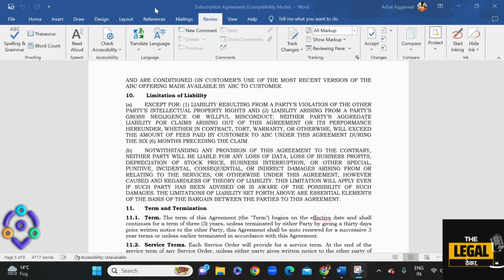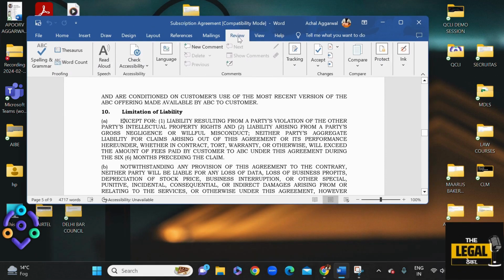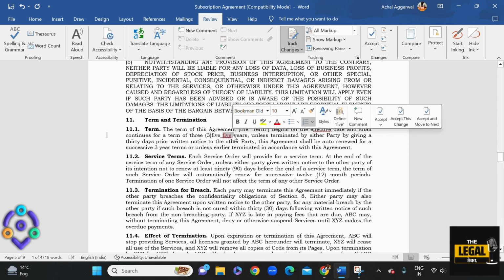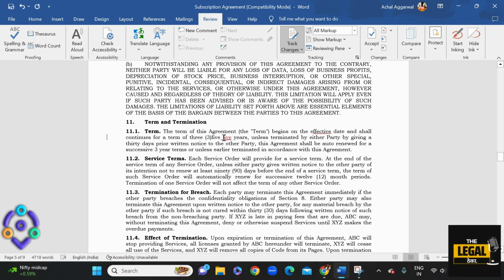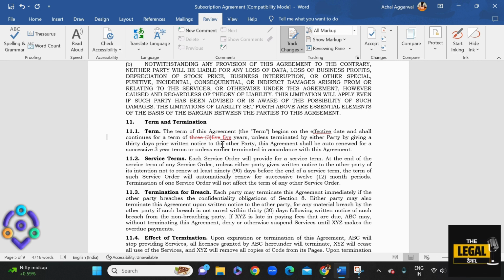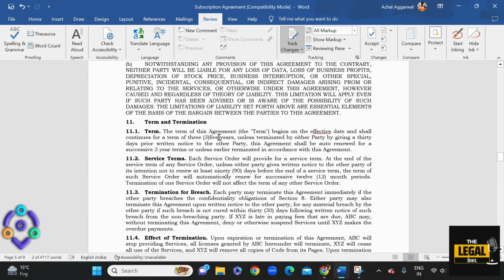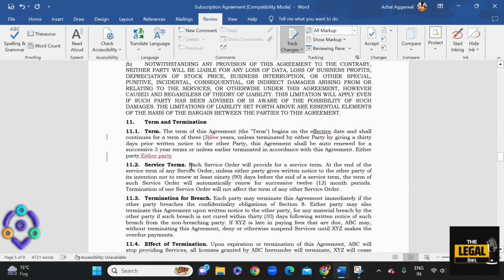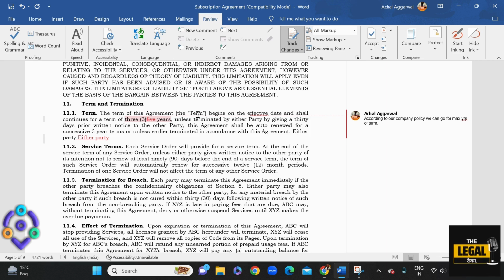CONTRACT LIFECYCLE MANAGEMENT- Track Mode Change |Contract Redlining & Vetting- QCLI CLM COURSE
My law school never taught me this’. Few years back, being a fresh law graduate I was not even aware about the difference in the opportunities available for contracts. This difference can definitely help a fresher to take a wise decision while choosing out from the bucket of opportunities. Are you a fresher? Want to take a wise decision and learn more about practical aspect of Contract Lifecycle Management.